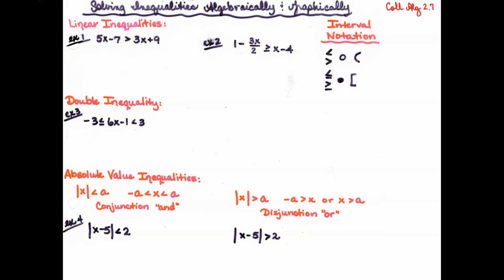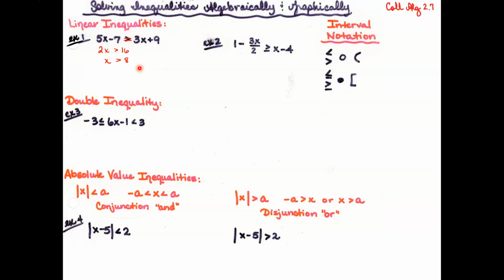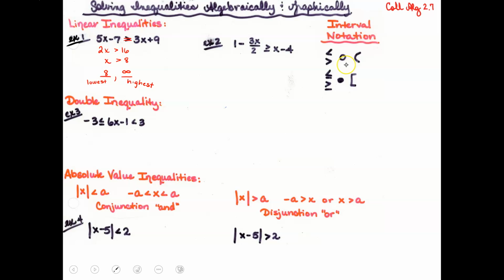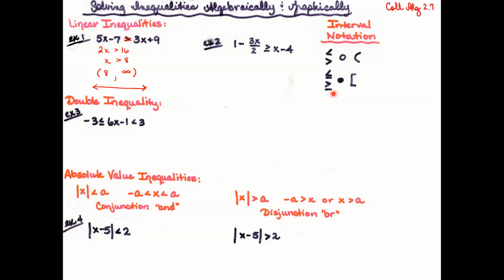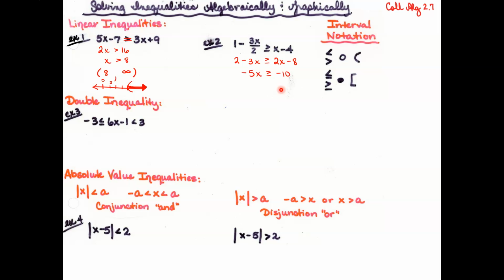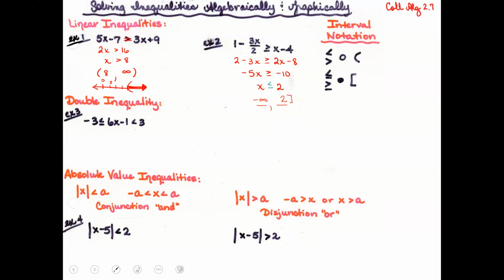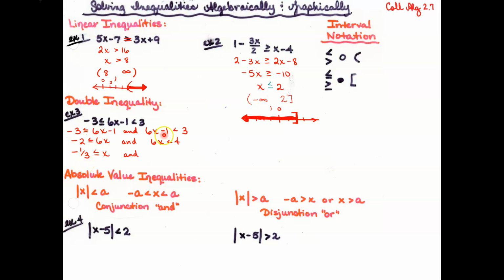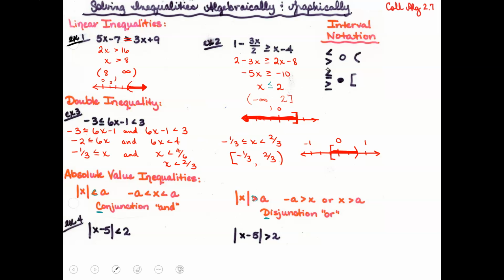Solving Linear Inequalities and Interval Notation